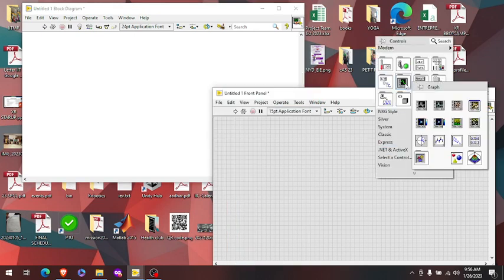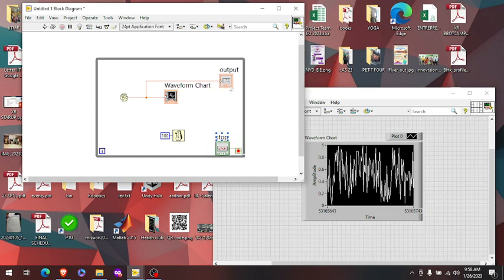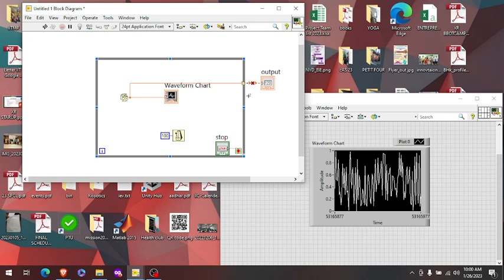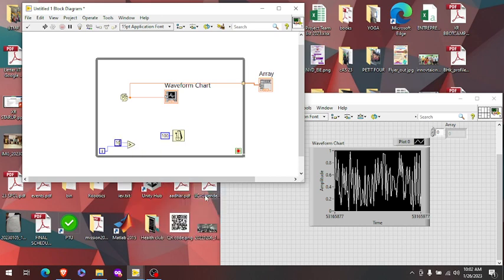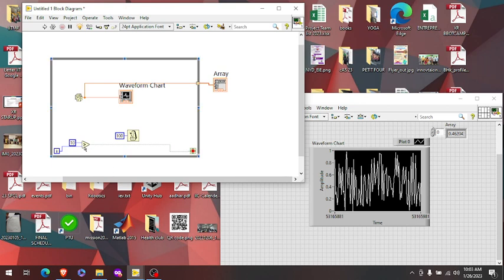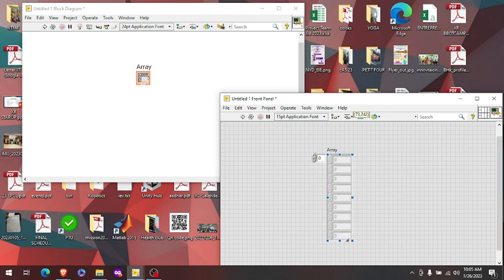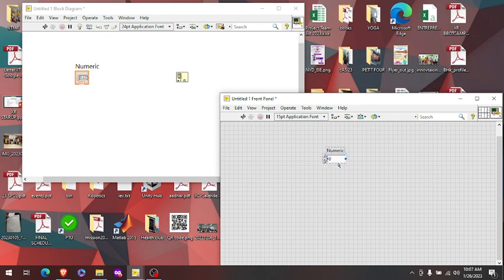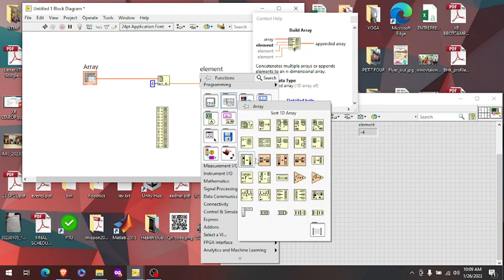Basics of Arrays in LabVIEW